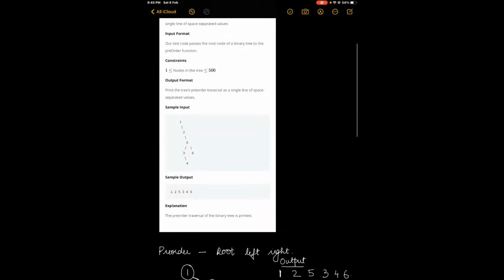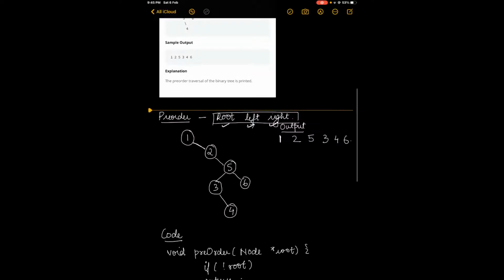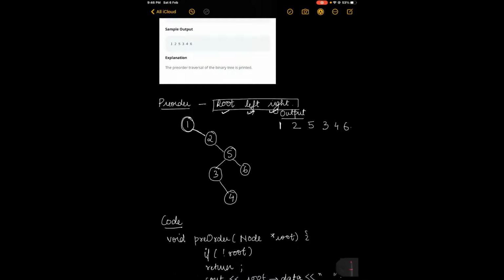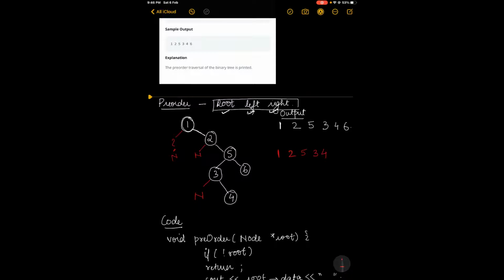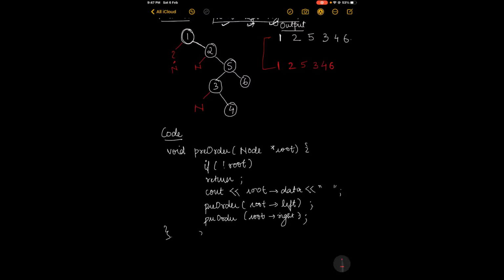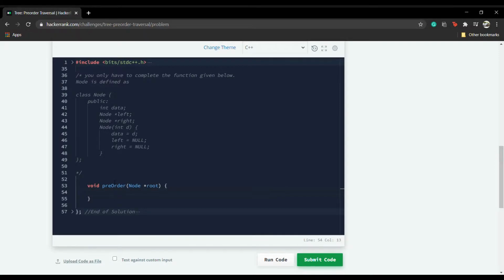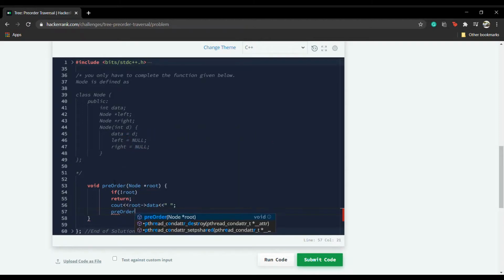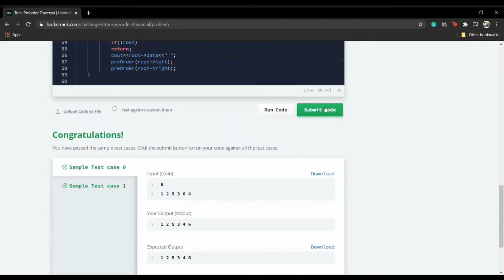Tree PreOrder Traversal||Hackerrank||C++||Day 12